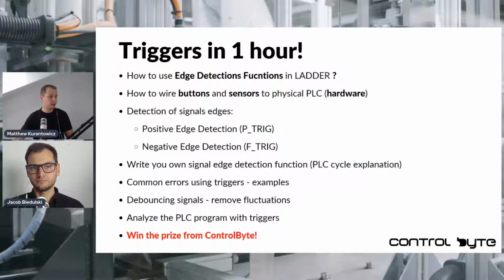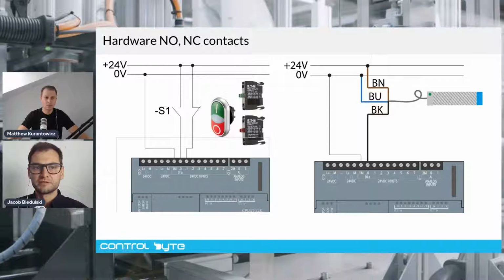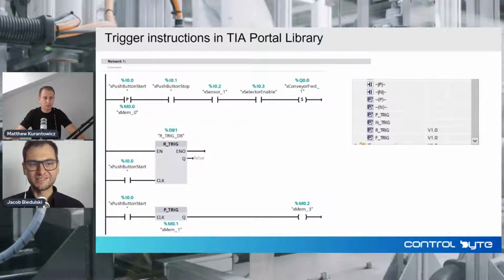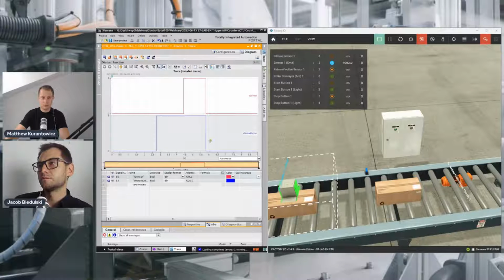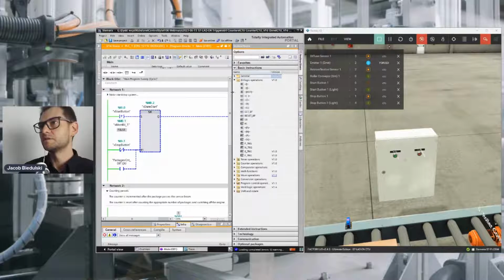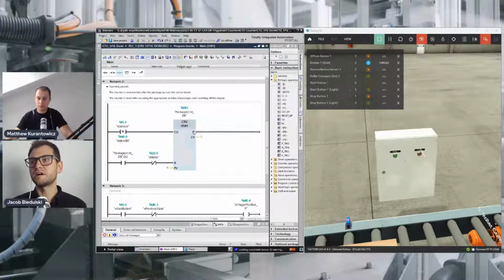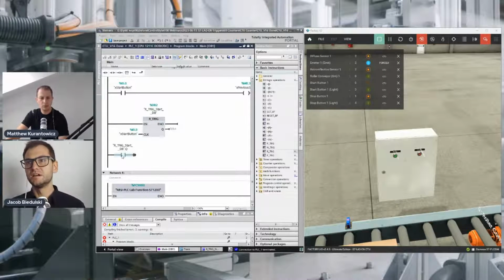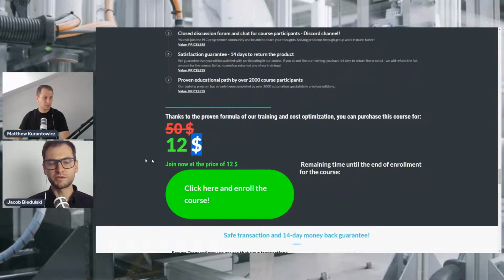4 Automation Projects With Edge Detection Instructions | PLC Programming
If you're ready for more:
🔷 Premium Course: Become a PLC expert with our specialized Siemens systems course.

📌What will we talk about:
• How to use Edge Detections Functions in LADDER?
• How to wire buttons and sensors to physical PLC (hardware)
• Detection of signals edges:
    • Positive Edge Detection (P_TRIG)
    • Negative Edge Detection (N_TRIG)
• Write your own signal edge detection function (PLC cycle explanation)
• Common errors using triggers - examples
• Debouncing signals - remove fluctuations
• Analyze the PLC program with triggers
• Win the prize from ControlByte!

📌LIVE Chapters:
0:00 - Welcome and introduction
3:33 - Who are we and what do we do?
8:50 - Digital signals in automation systems
17:25 - Why do you need TRIGGERS?
22:50 - Trigger instrucions in TIA Portal Library
44:50 - Signal edge detecion
47:45 - Write your own trigger function!
53:00 - Detection of signals edges
56:40 - Common errors using triggers - examples
1:14:20 - Win the prize from ControlByte!